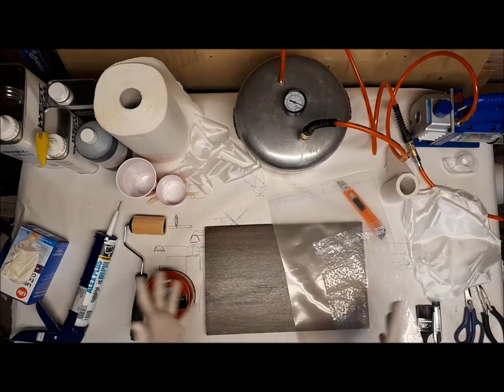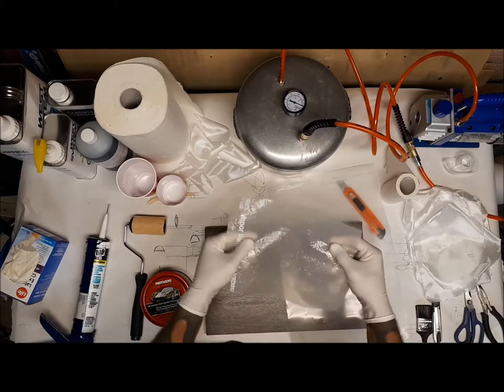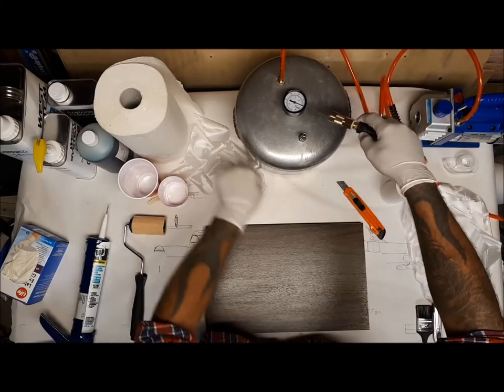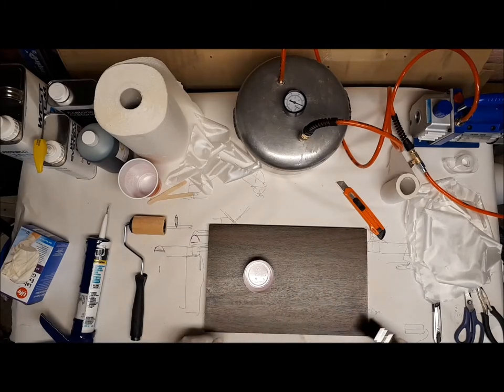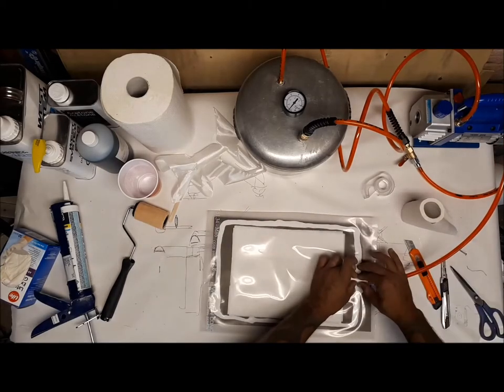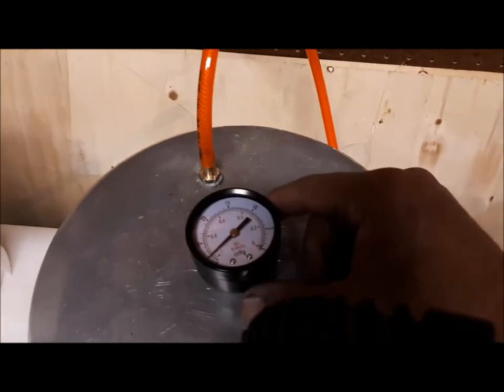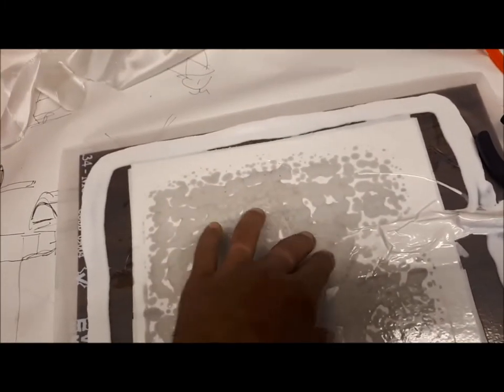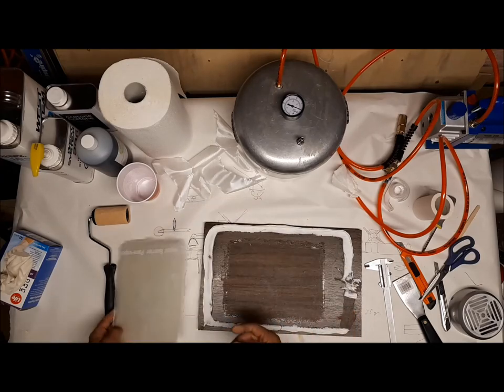Make your own fiberglass sheet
My cleverphone died on testing my DIY sheet but nothing spectacular- strength and flex is very close to industrial made sheet same thickness/size, nothing to add. What I won here that is much cheaper for me to make my own sheets and I can make all the thickness and variation I can imagine. Test is a pass and for the future instead of any boards I'll be molding between two ~10mm glass for smoother surface.